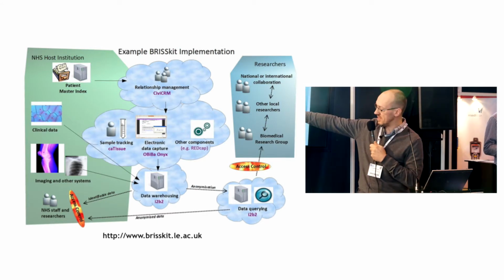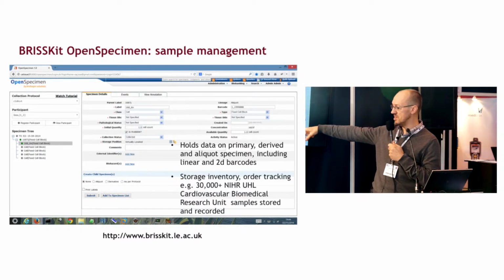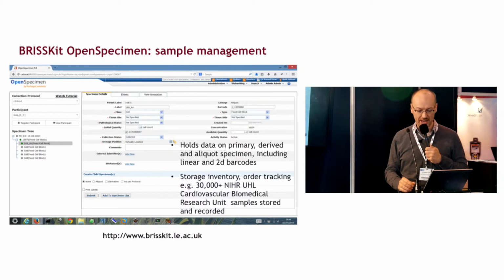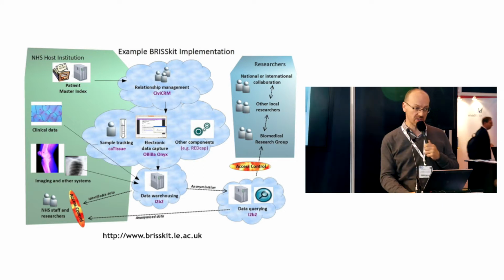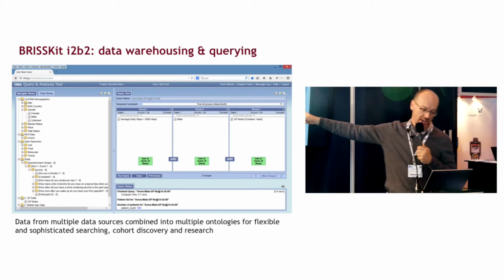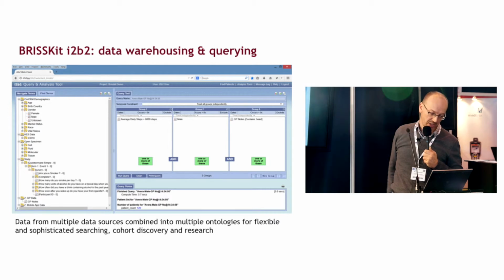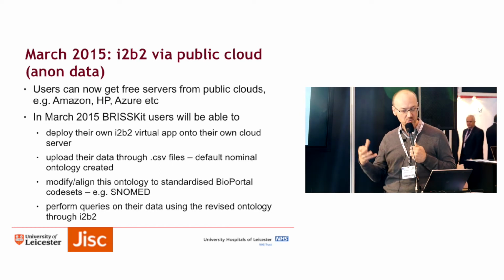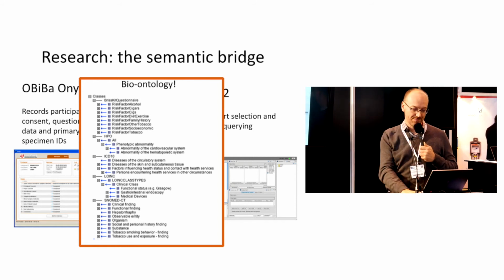BRISSKit: Biomedical Research Software as a Service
Presented by: Jonathan Tedds, BRISSKit

This presentation filmed at the Open Source Skunkworks stand at EHI Live 2014 on Tuesday 5th November 2014.